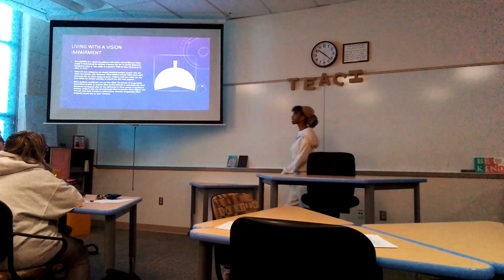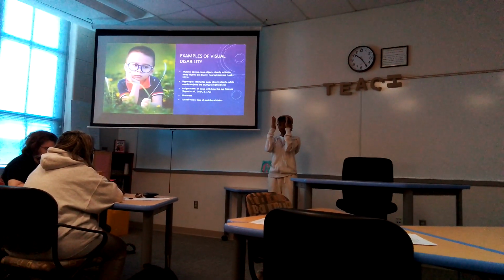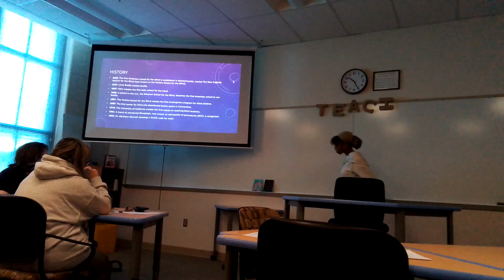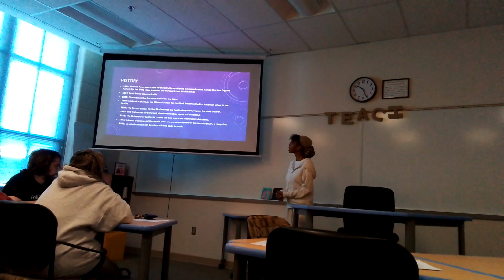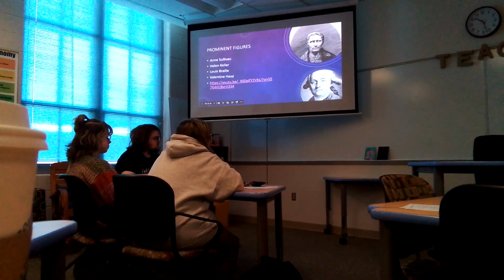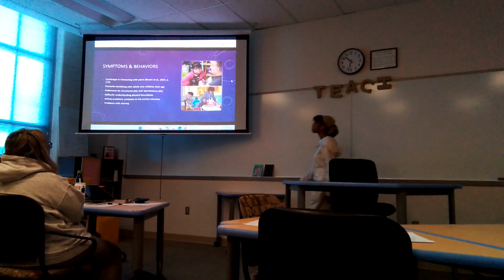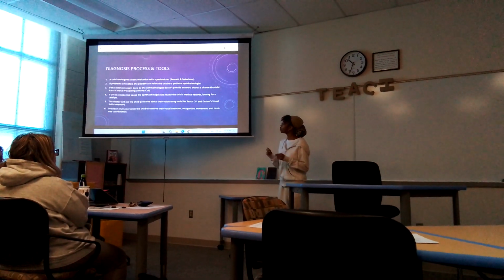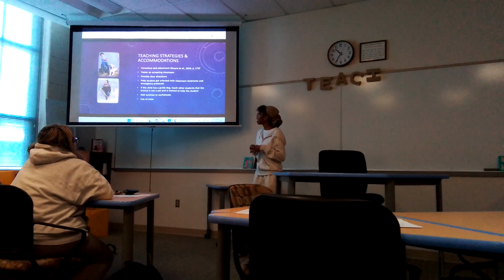Visual Disabilities in Children